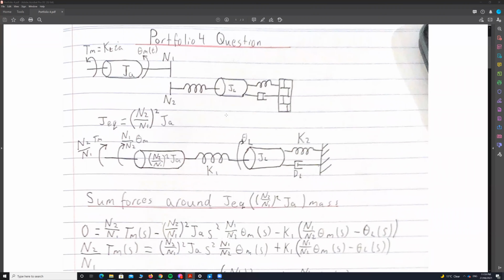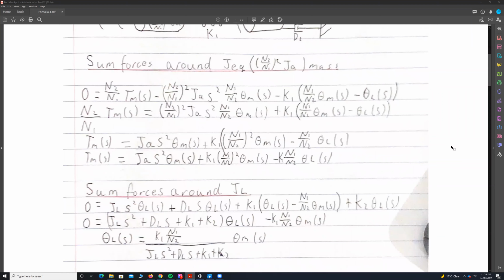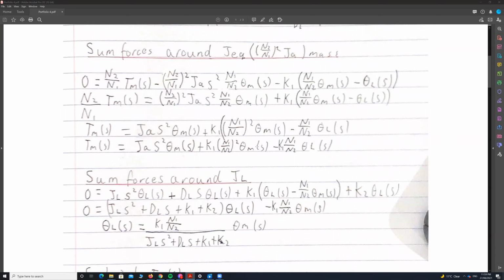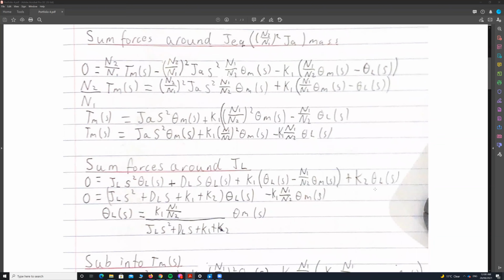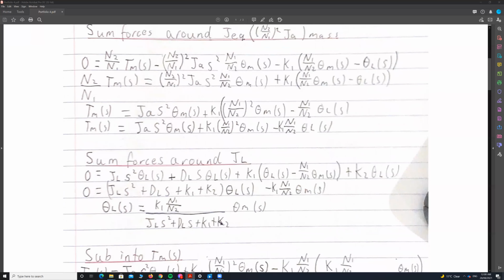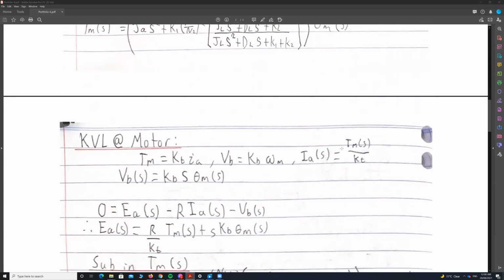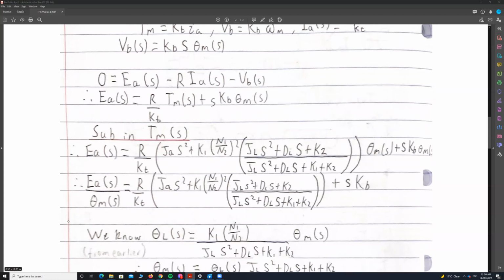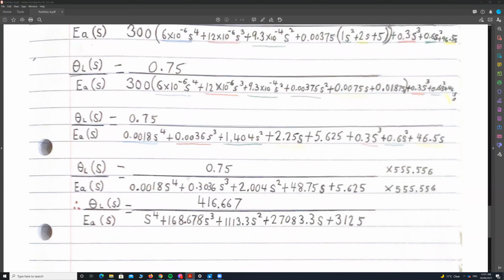Carlton Rees' EGB345 Portfolio 4